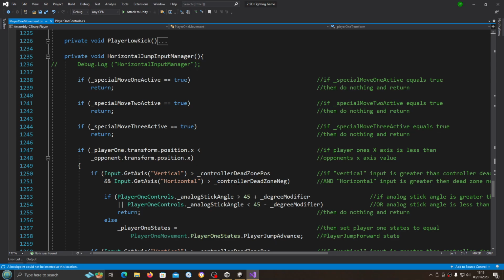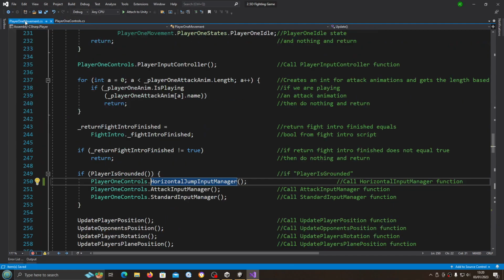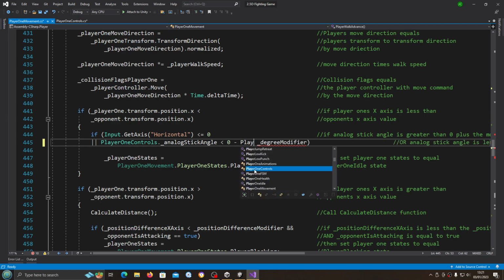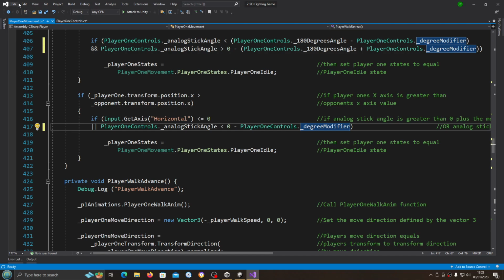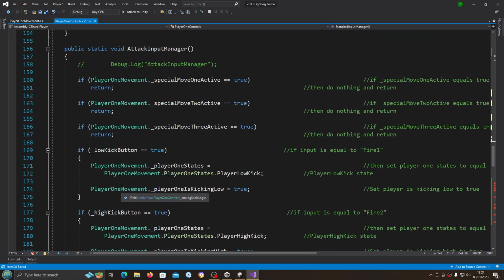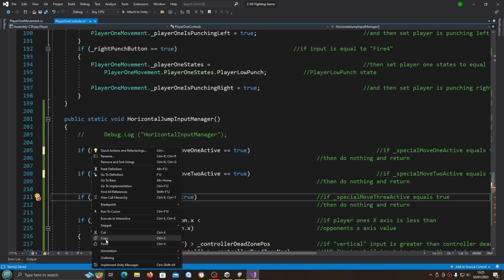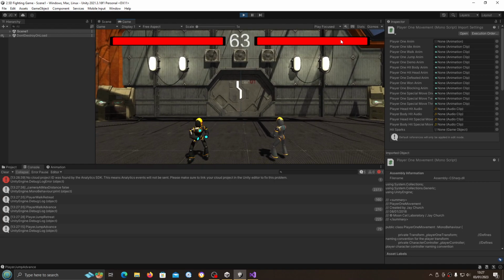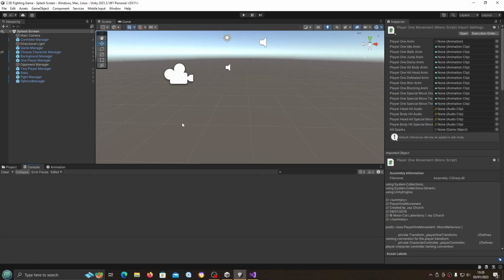Unity3D Fighting Game Tutorial #241 Controls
In this lesson we finish up moving the controls into their own script.